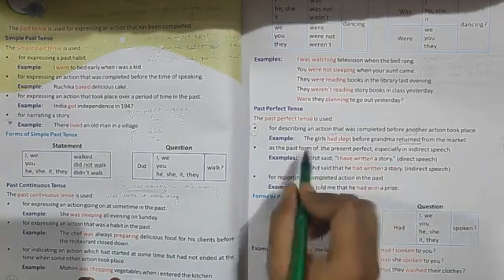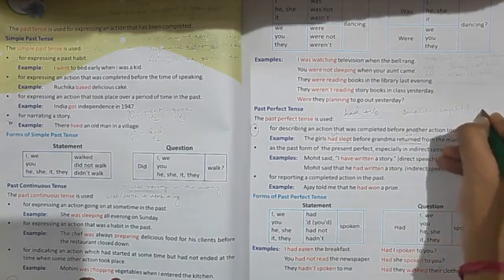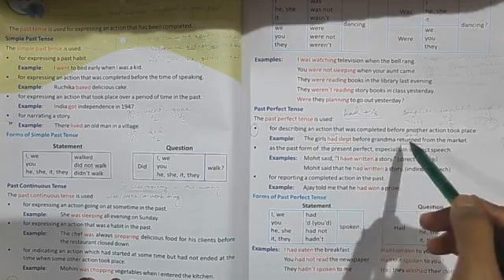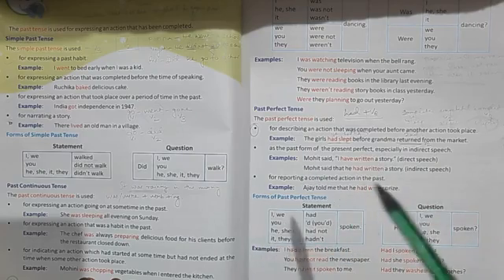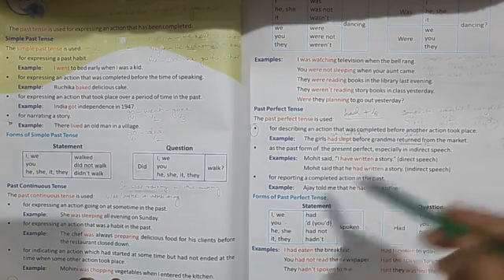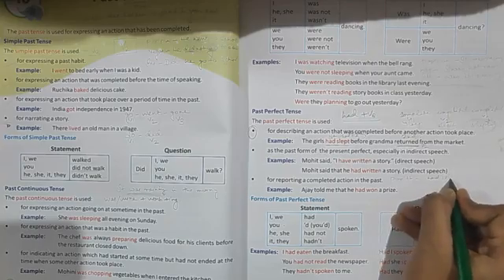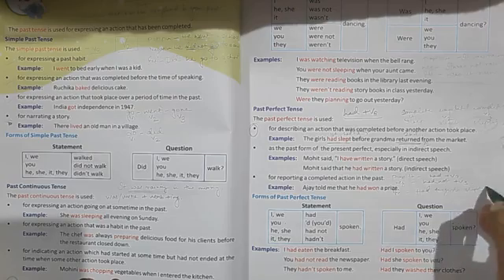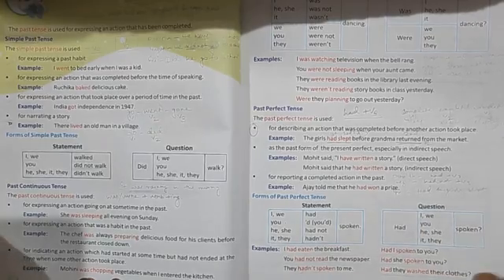STD VIII PART II CHAP 10 ENG 1